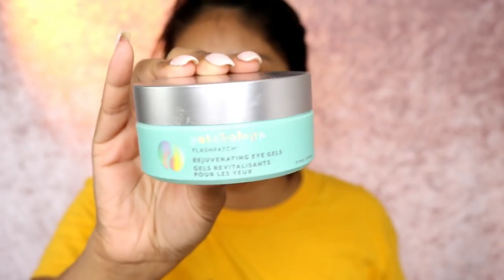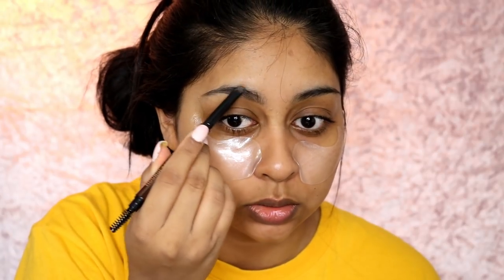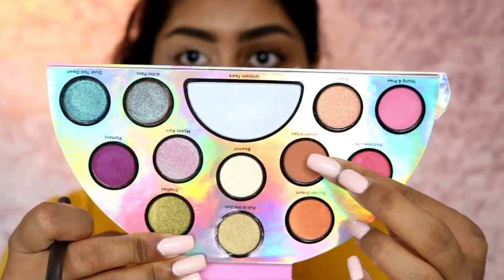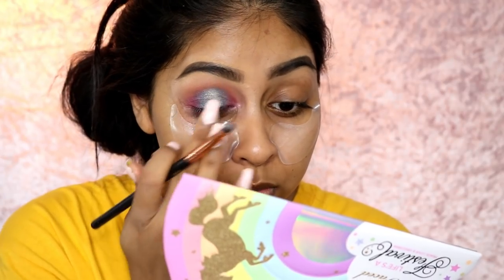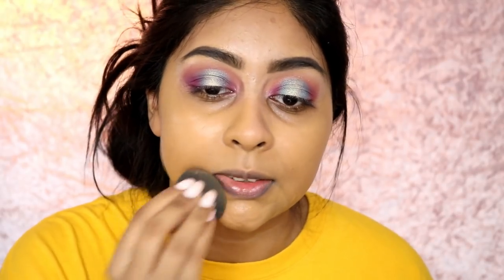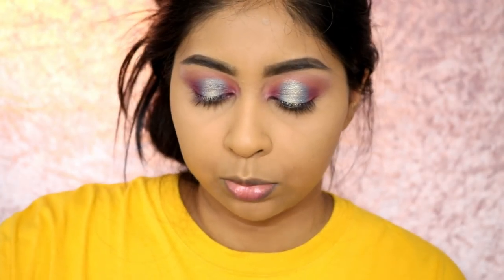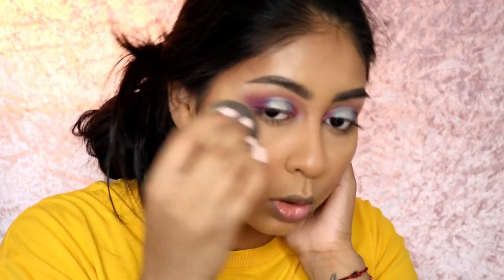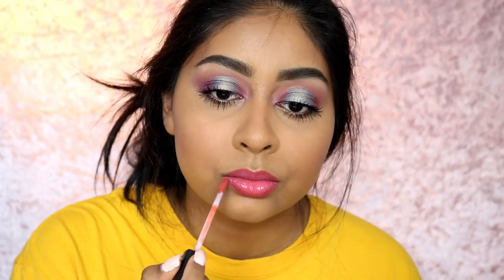COME GET READY WITH ME!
ANJOU Face Razor Out of stock but here is an alternative:

L'Oreal Infallible Pro Glow Foundation - Caramel Beige

Anouchka10